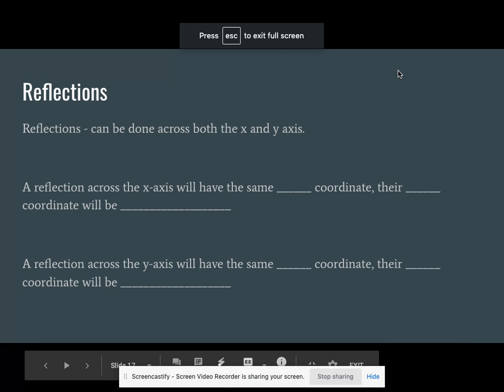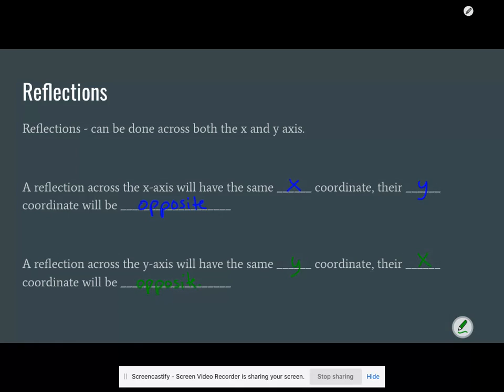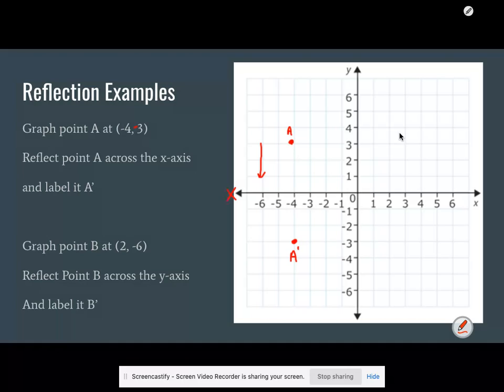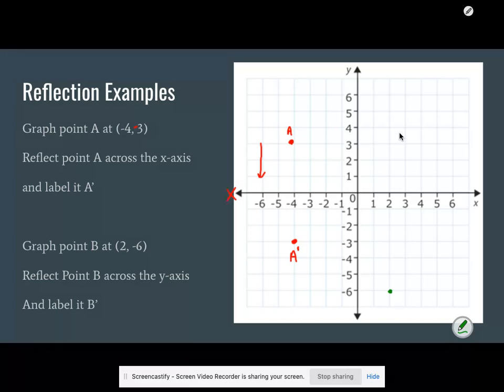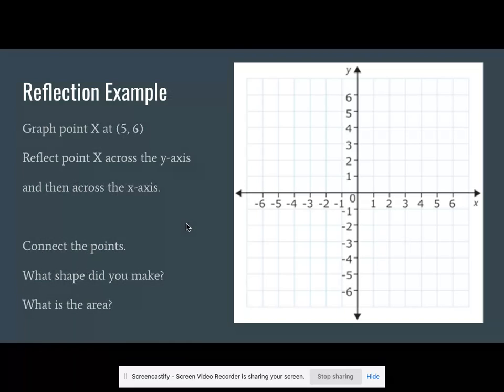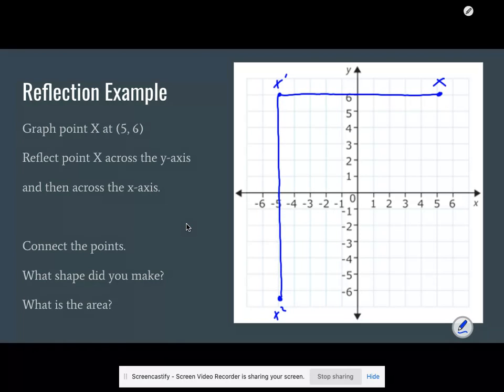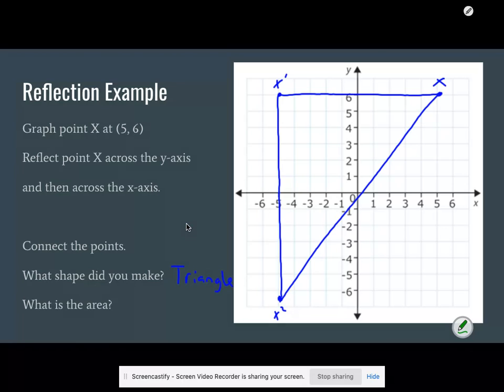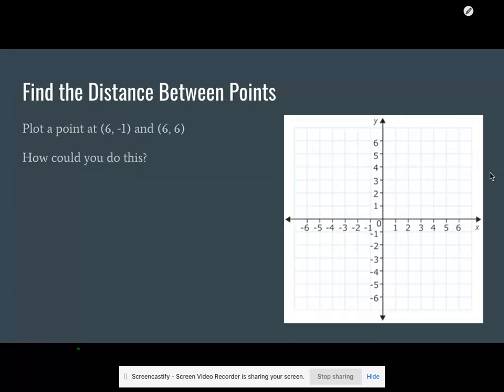Reflections across the X and Y Axis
Reflecting points across each axis.  An extension, finding the area of a figure that has been made after plotting a single point with reflections.